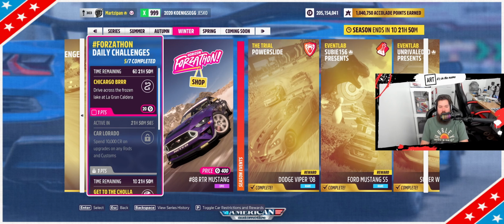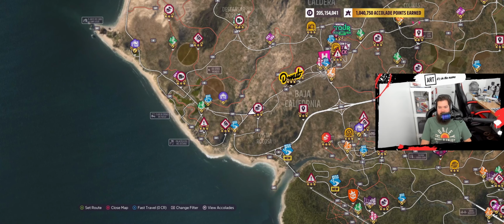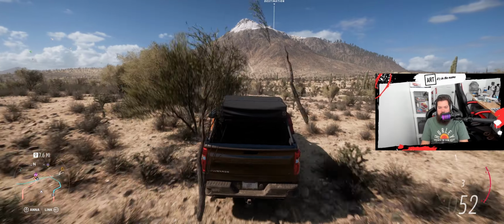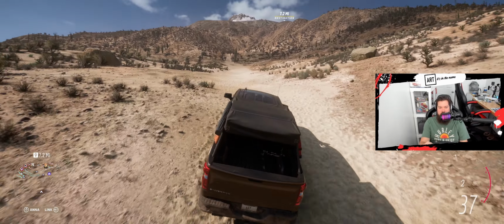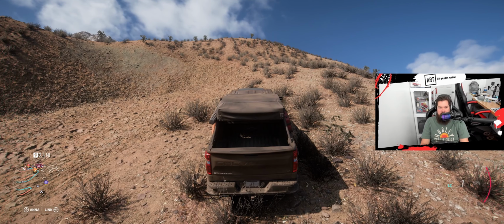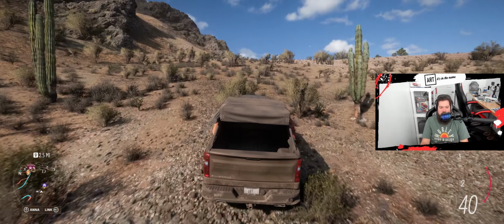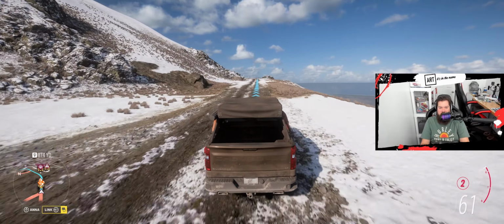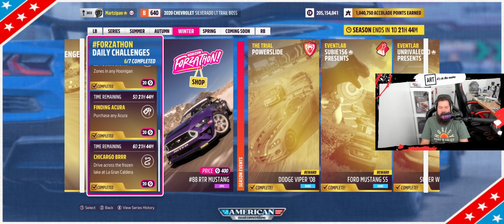Chicargo Brrr - American Automotive - Daily Challenge - Forza Horizon 5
We overland up to the volcano with our real world inspired Chevy Silverado Trail Boss, then drive across the frozen lake at La Gran Caldera.